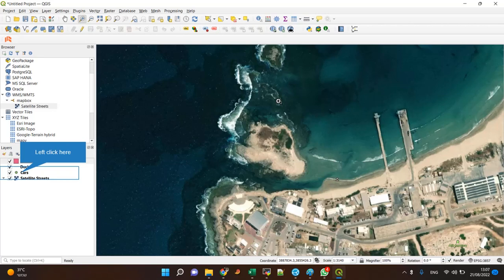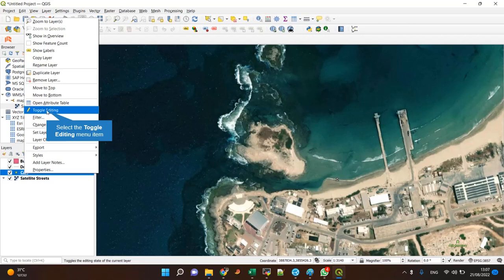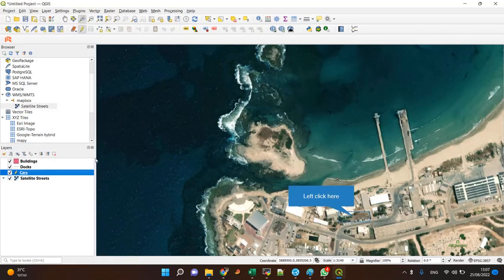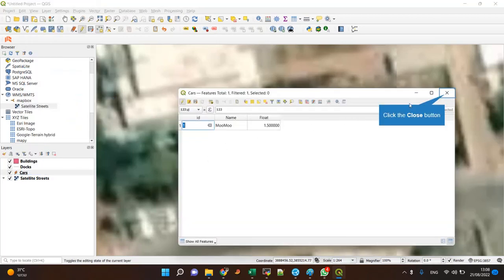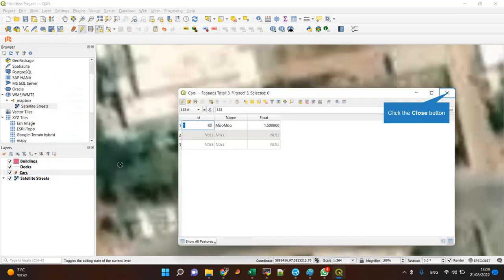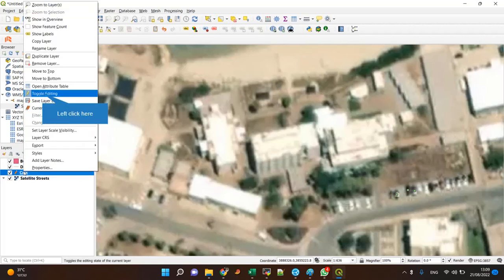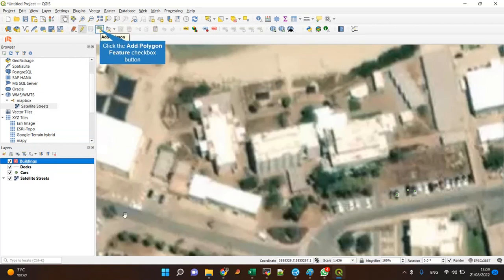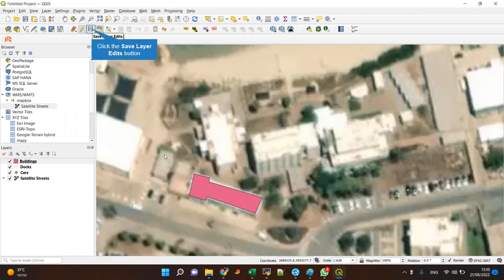How to digitize vector features in QGIS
In this screencast I demonstrate how to actually perform digitization in QGIS.
THis means how to use something that apears in an image and transform it to vectoric layer with the appropriate entries in the attributes table
Once you finish digitizing, make sure  to test for layer validity. this screencast will show you how its done:
If you are not happy with the results and you want to remove or move a vertex, this screencast will show you how: